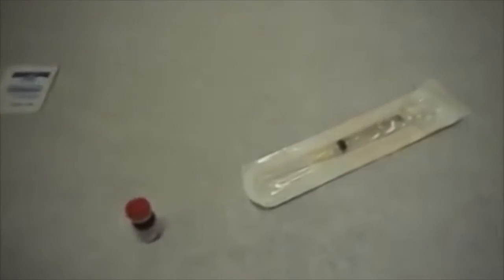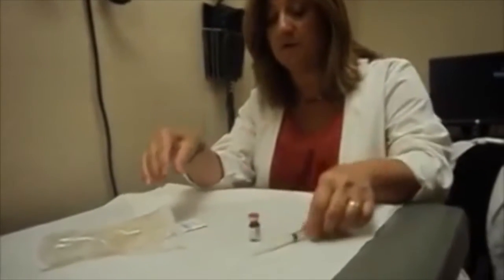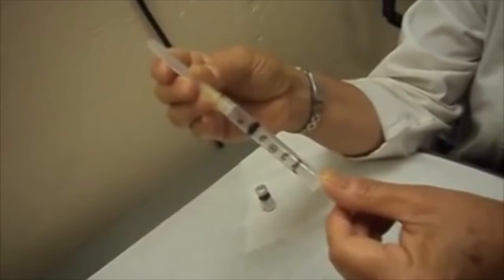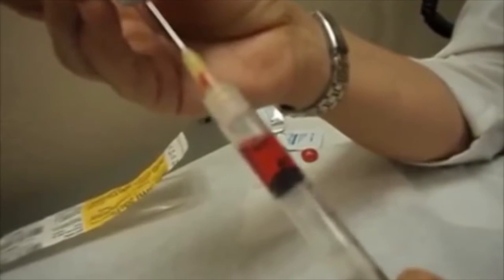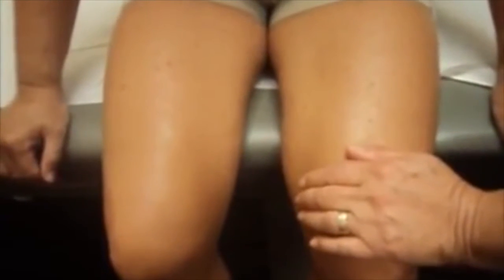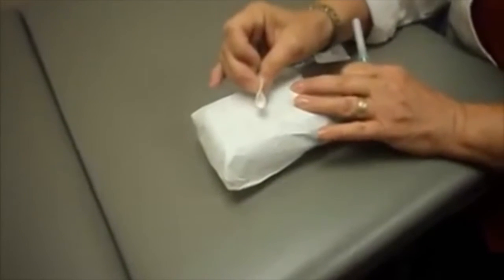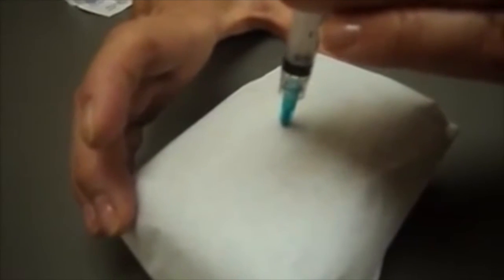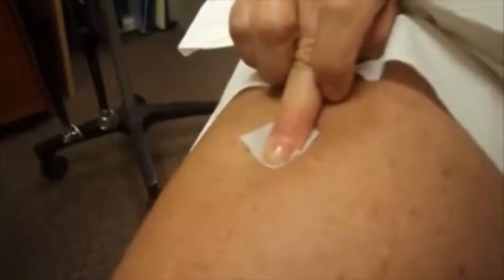Vitamin B12 injection- video 5